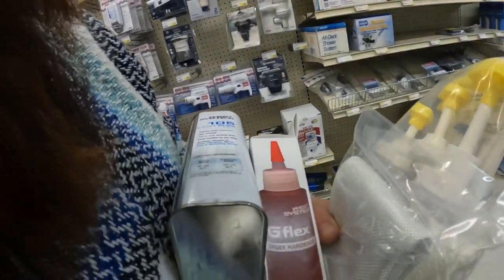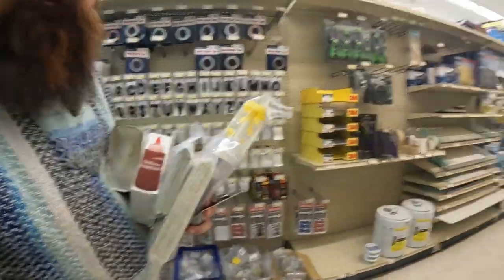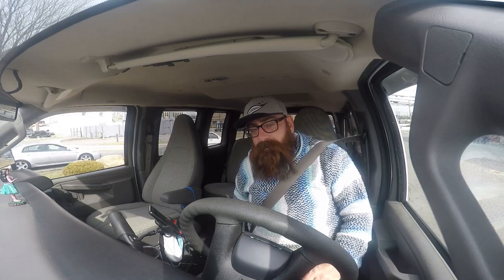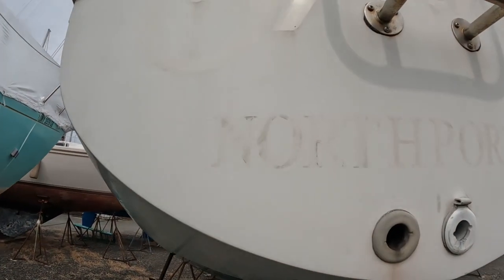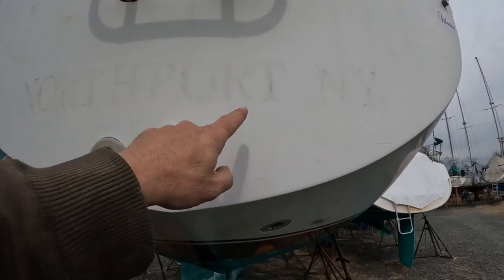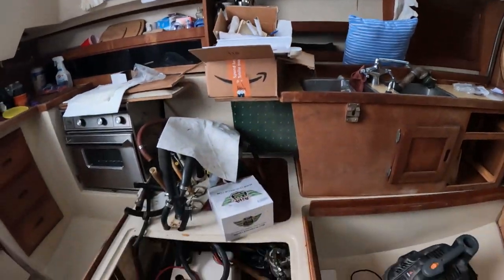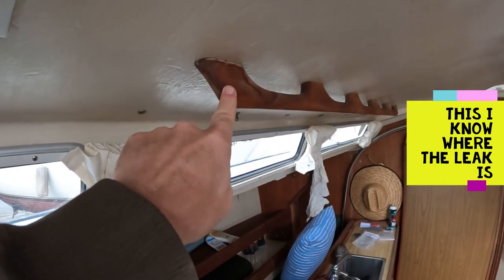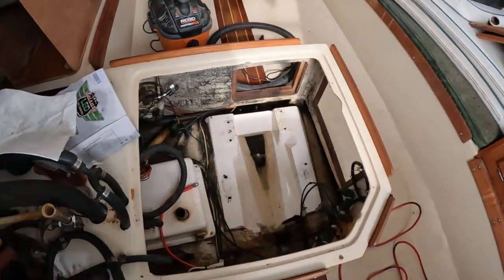Boat Projects are never ending Flooding in my Catalina 30 bilge Oh and some stickers and stuff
Oh YEAH!!  Trip to West Marine some floodiing and stickers Catalina 30
Its about time i figured out where the water was coming from.
PS all the parts are in for motor